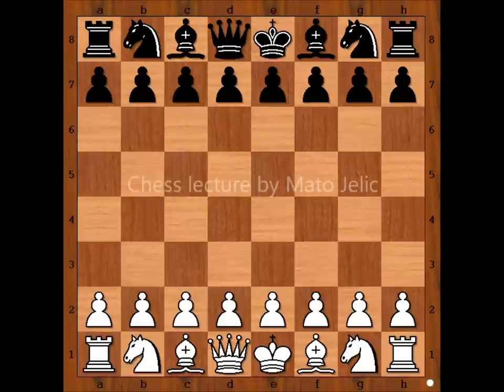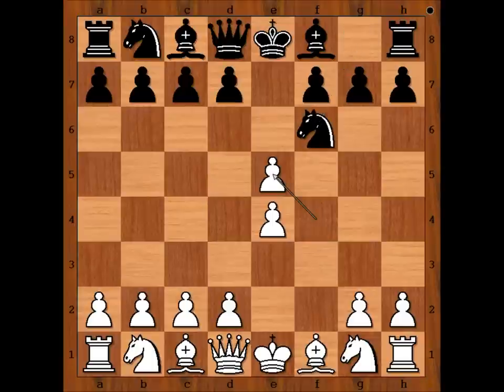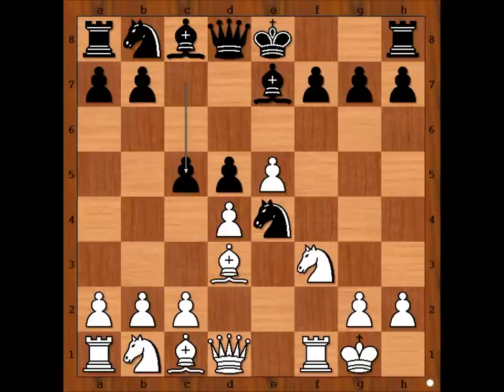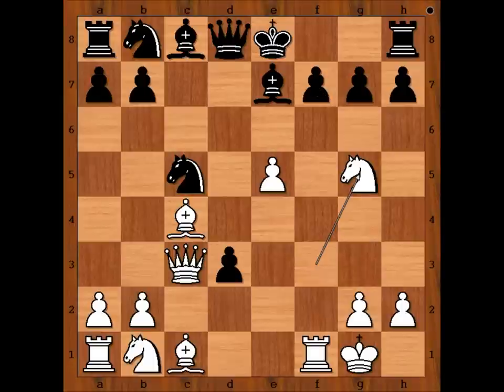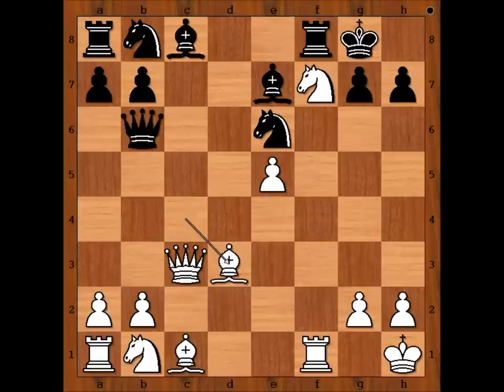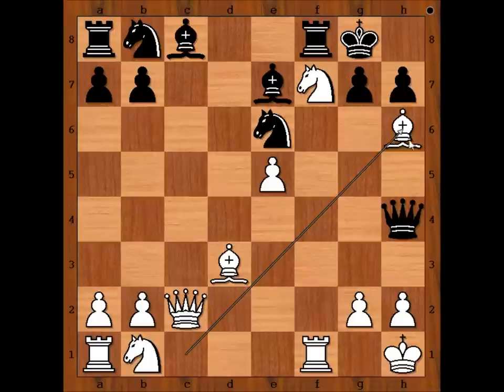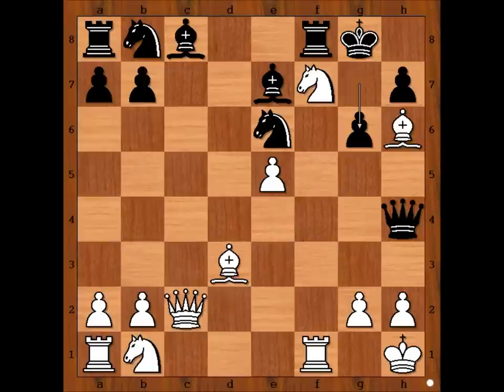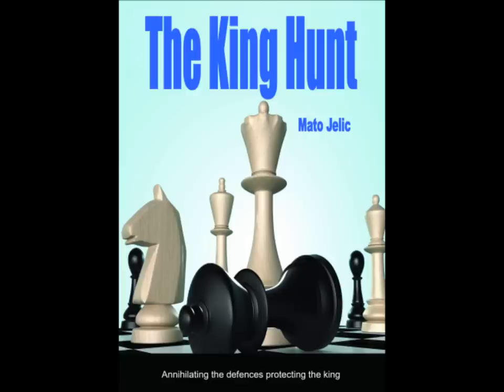The King Hunt: Ivanovic vs Osterman - Yugoslavia 1979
Bozidar Ivanovic vs Rudolf Osterman
Yugoslavia 1979
Vienna Game
This game is taken from the book: The King Hunt: